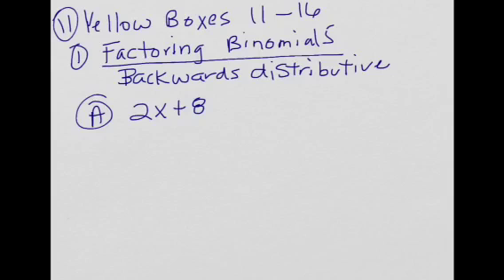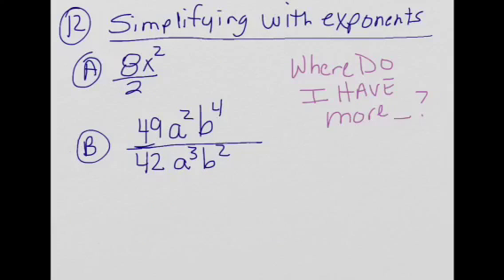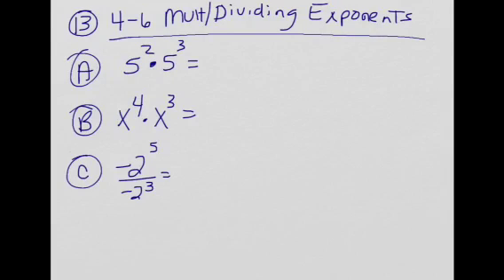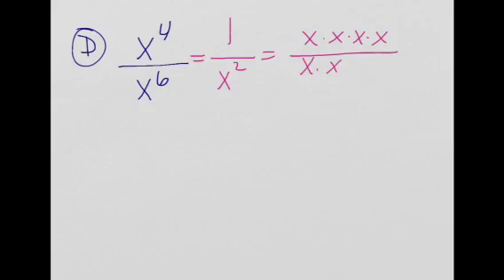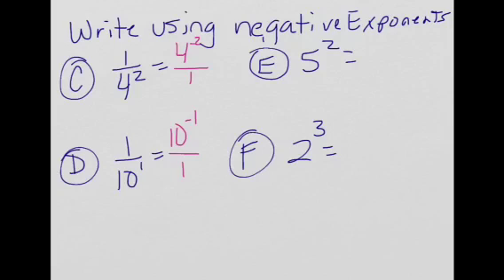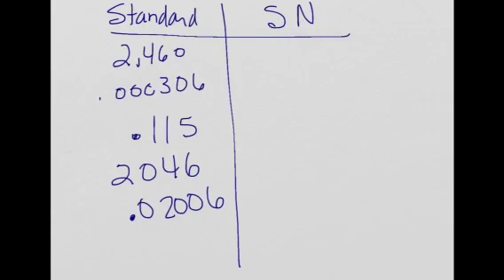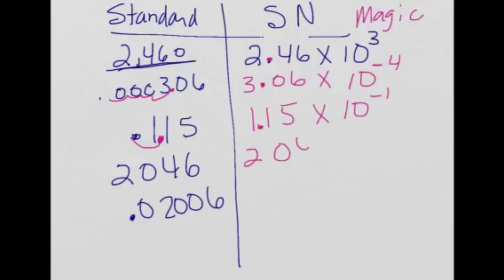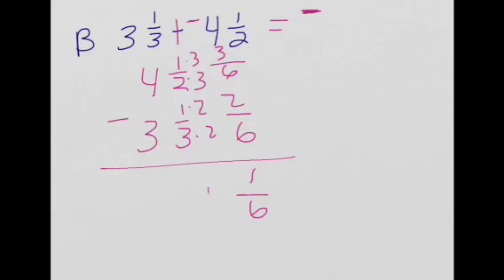Pre Alg:Yellow Boxes 11-16